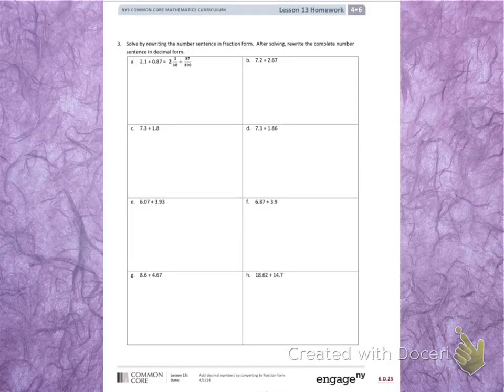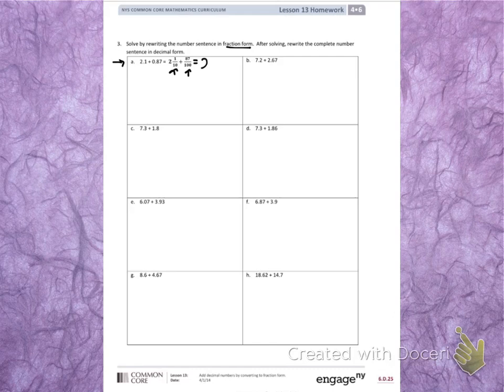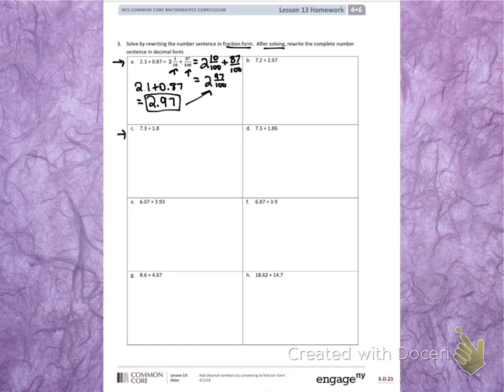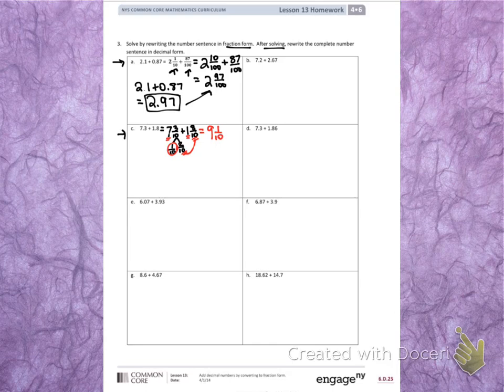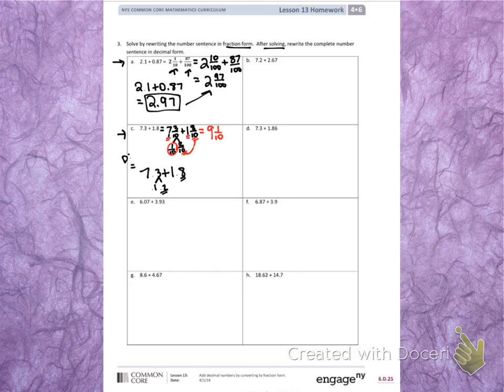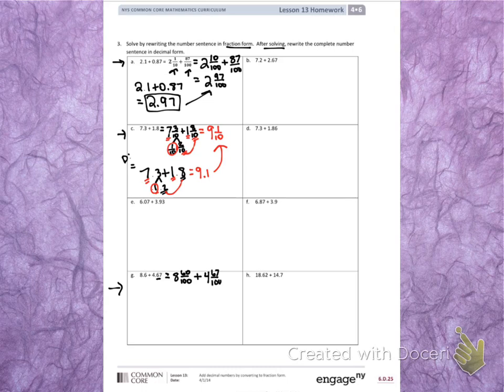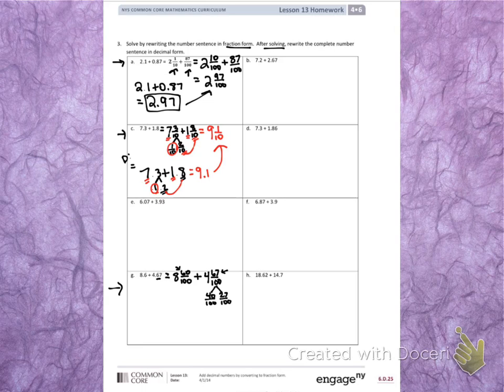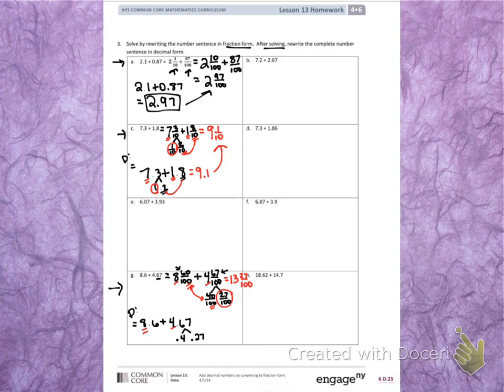GR4 M6 L13 Pg2